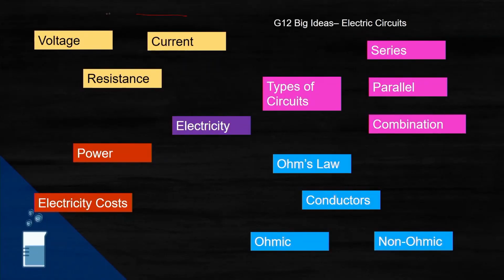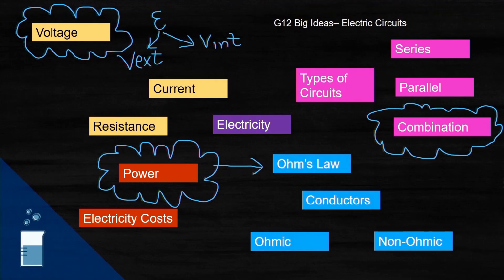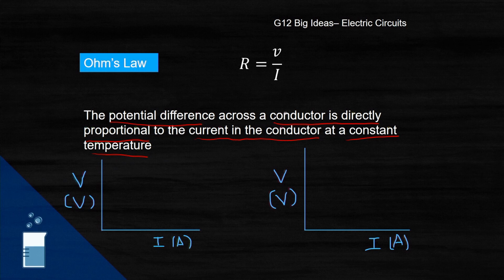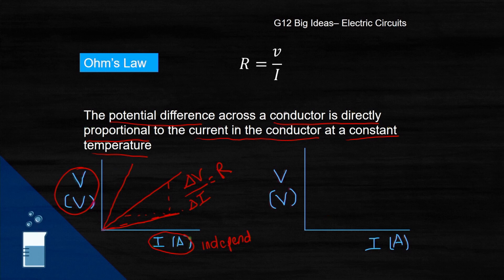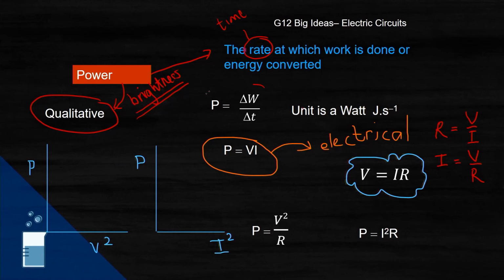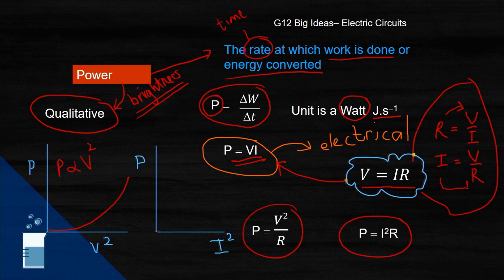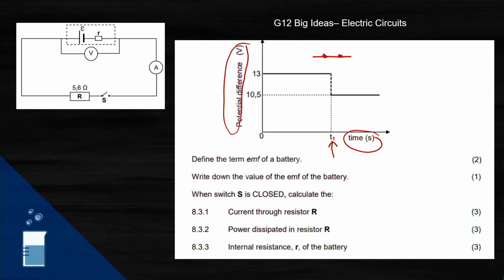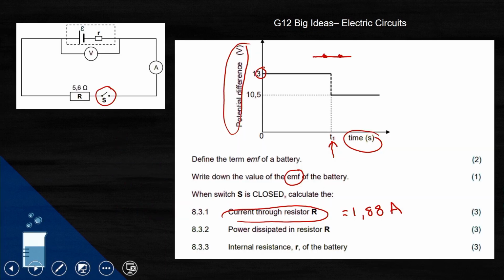Physical Sciences Grade 12 Electrical Circuits Big Ideas